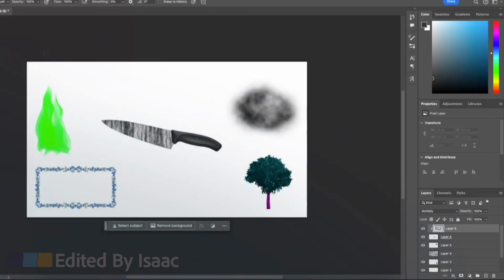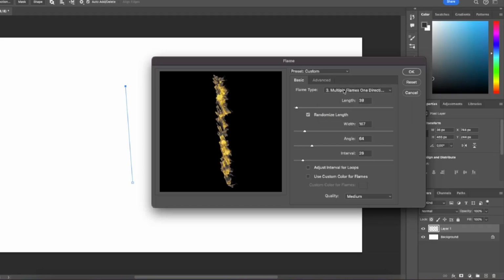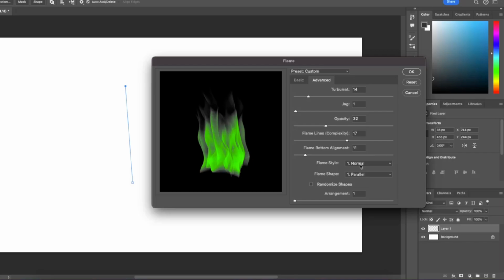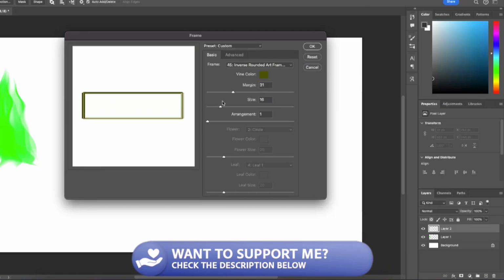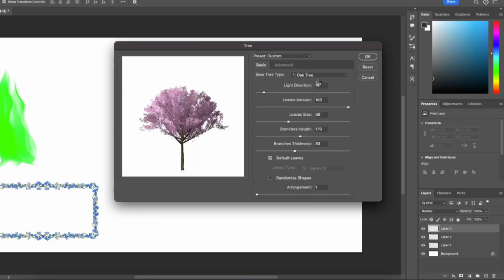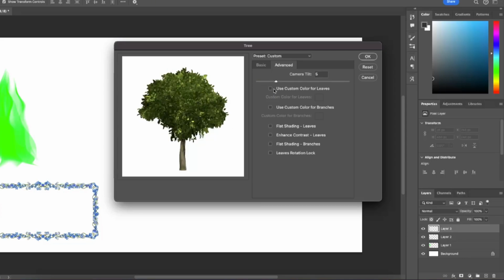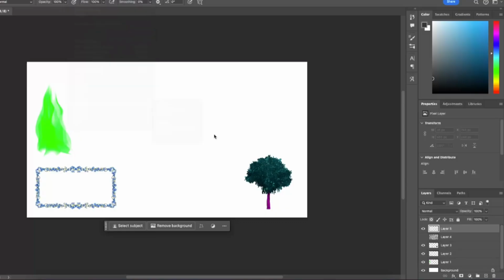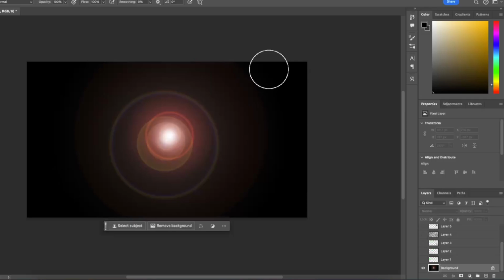Photoshop Render Filters Explained In 5 Minutes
In this video I will teach you how to use Render Filters in Adobe’s Photoshop. Use these to create Trees, Flames, Lens Flares and more.

Bitcoin
bc1qcr8qg4vu4ks0zm0t4q5pyv0zrhw7203wywhrs8

Ethereum
0xdC6FB20515AF69070f72fc7102e746EA788fd418

Solana
6SV5uLLGKv4m5p882XFzXUofktiVxGJsYiTHRH2ZGR7w